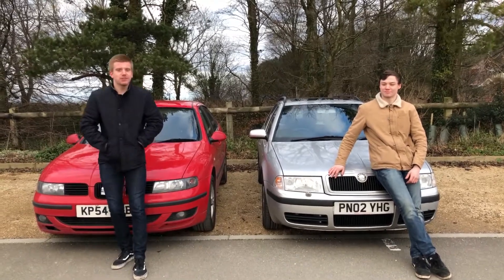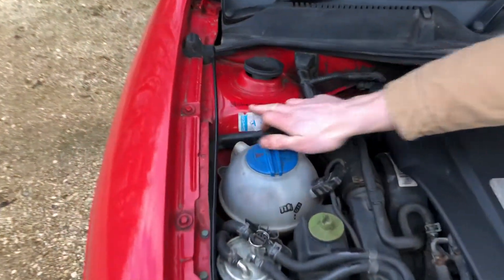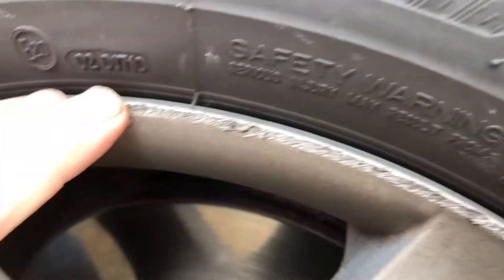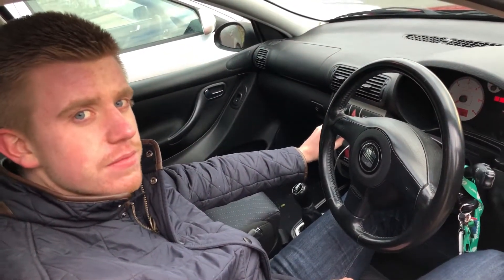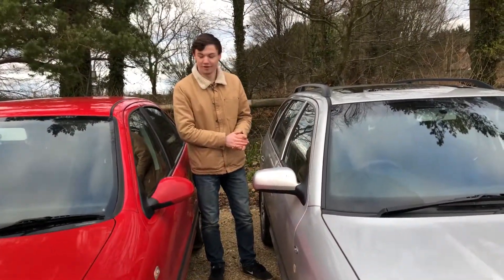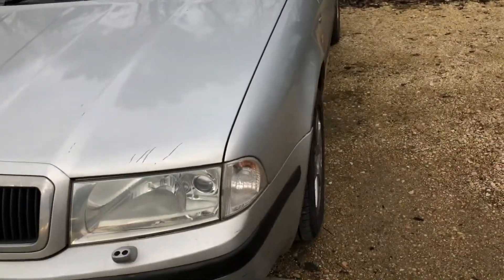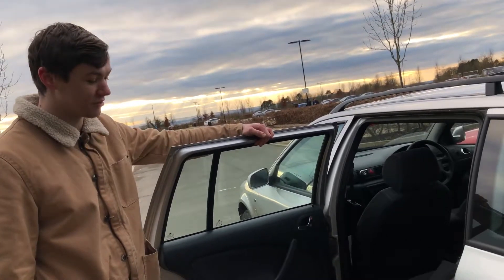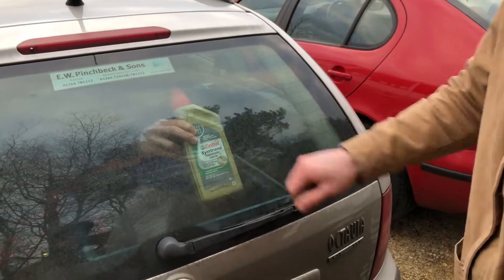Best Daily Drivers Ever?????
Finally we return, trying to explain why the Skoda Octavia (Elegance) and the Seat Leon PD130 are the best daily drivers EVER! Plenty of project videos coming soon! We have many more videos coming soon now that we're moving away from Winter. We hope you enjoy the video.